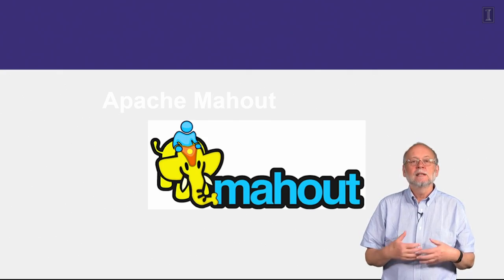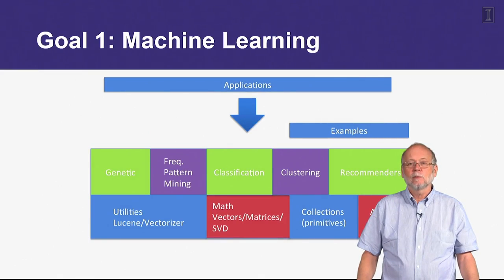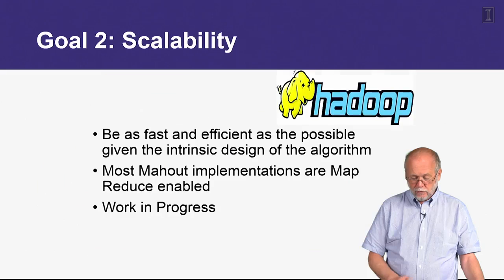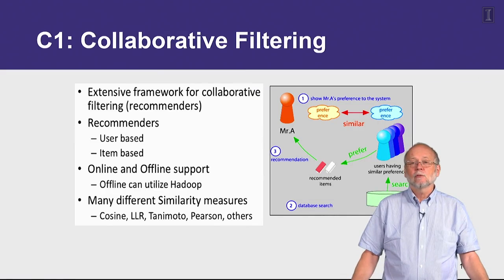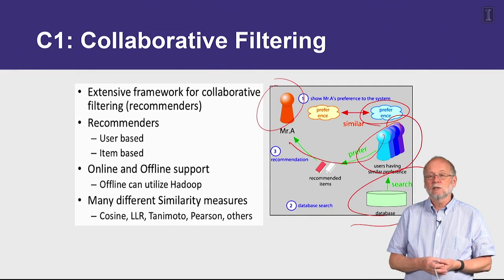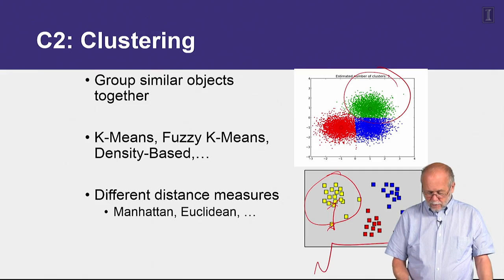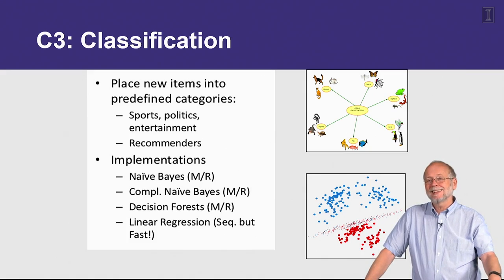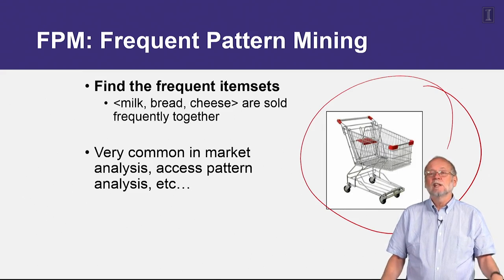4.2.2 Mahout: Introduction - Cloud Computing Applications, Part 2: Big Data and Applications in the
Link to this course:
4.2.2 Mahout: Introduction - Cloud Computing Applications, Part 2: Big Data and Applications in the Cloud
Cloud Computing Specialization
Welcome to the Cloud Computing Applications course, the second part of a two-course series designed to give you a comprehensive view on the world of Cloud Computing and Big Data!

In this second course we continue Cloud Computing Applications by exploring how the Cloud opens up data analytics of huge volumes of data that are static or streamed at high velocity and represent an enormous variety of information. Cloud applications and data analytics represent a disruptive change in the ways that society is informed by, and uses information. We start the first week by introducing some major systems for data analysis including Spark and the major frameworks and distributions of analytics applications including Hortonworks, Cloudera, and MapR. By the middle of week one we introduce the HDFS distributed and robust file system that is used in many applications like Hadoop and finish week one by exploring the powerful MapReduce programming model and how distributed operating systems like YARN and Mesos support a flexible and scalable environment for Big Data analytics. In week two, our course introduces large scale data storage and the difficulties and problems of consensus in enormous stores that use quantities of processors, memories and disks. We discuss eventual consistency, ACID, and BASE and the consensus algorithms used in data centers including Paxos and Zookeeper. Our course presents Distributed Key-Value Stores and in memory databases like Redis used in data centers for performance. Next we present NOSQL Databases. We visit HBase, the scalable, low latency database that supports database operations in applications that use Hadoop. Then again we show how Spark SQL can program SQL queries on huge data. We finish up week two with a presentation on Distributed Publish/Subscribe systems using Kafka, a distributed log messaging system that is finding wide use in connecting Big Data and streaming applications together to form complex systems. Week three moves to fast data real-time streaming and introduces Storm technology that is used widely in industries such as Yahoo. We continue with Spark Streaming, Lambda and Kappa architectures, and a presentation of the Streaming Ecosystem. Week four focuses on Graph Processing, Machine Learning, and Deep Learning. We introduce the ideas of graph processing and present Pregel, Giraph, and Spark GraphX. Then we move to machine learning with examples from Mahout and Spark. Kmeans, Naive Bayes, and fpm are given as examples. Spark ML and Mllib continue the theme of programmability and application construction. The last topic we cover in week four introduces Deep Learning technologies including Theano, Tensor Flow, CNTK, MXnet, and Caffe on Spark.
Graphs, Distributed Computing, Big Data, Machine Learning
Very good introduction of application concepts of cloud data computing. Thank You!,Really helpful to get insights into Big Data applications
In this module, we discuss the applications of Big Data. In particular, we focus on two topics: graph processing, where massive graphs (such as the web graph) are processed for information, and machine learning, where massive amounts of data are used to train models such as clustering algorithms and frequent pattern mining. We also introduce you to deep learning, where large data sets are used to train neural networks with effective results.
4.2.2 Mahout: Introduction - Cloud Computing Applications, Part 2: Big Data and Applications in the Cloud